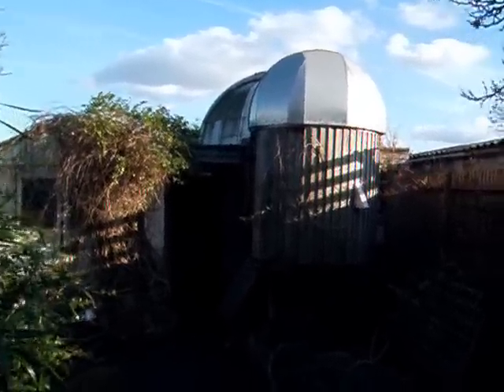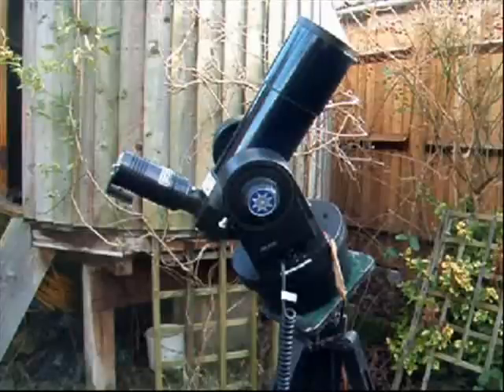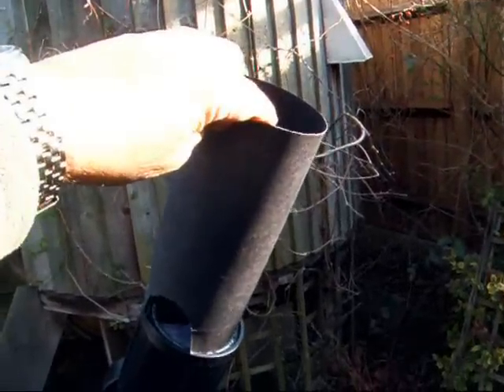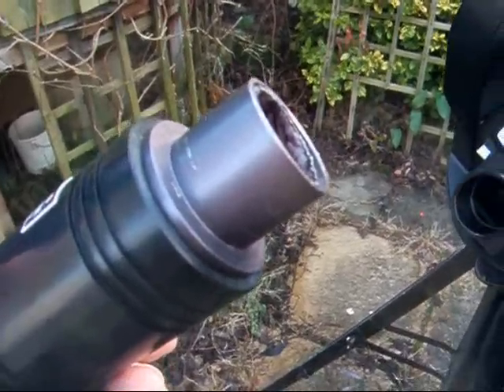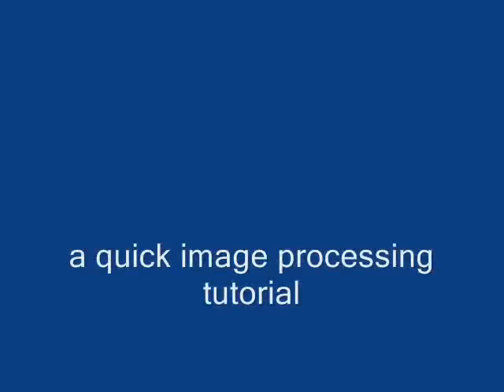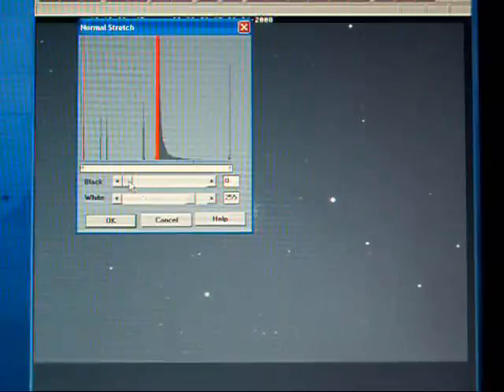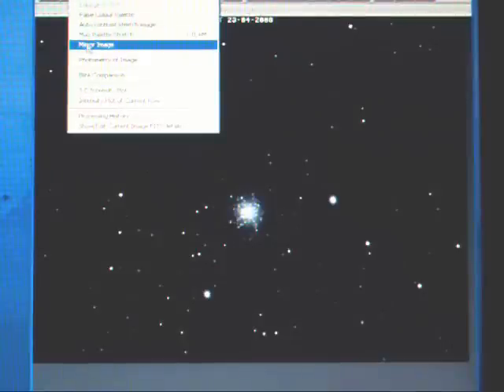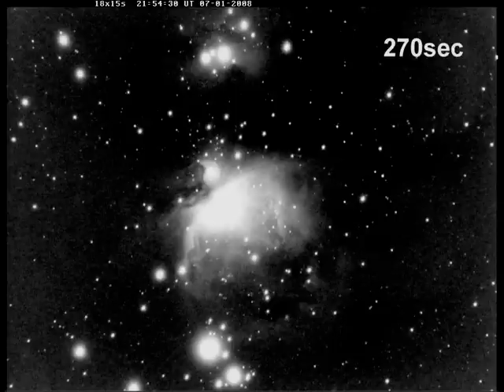backyard observatory -Meade ETX imaging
Taking deepsky images from light-polluted suburbia with a small Meade 'goto' telescope + Starlight Xpress CCD camera.